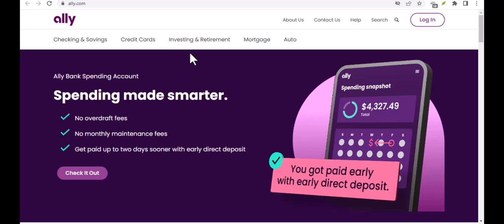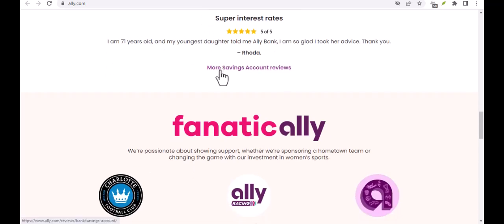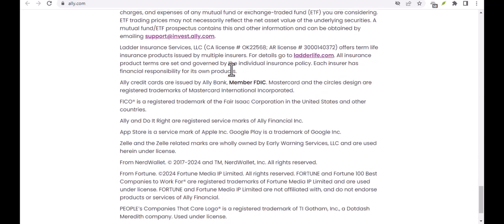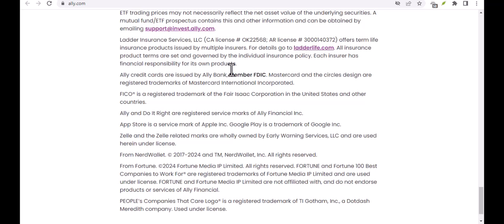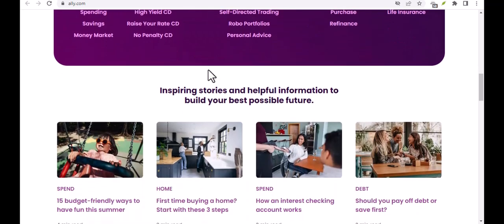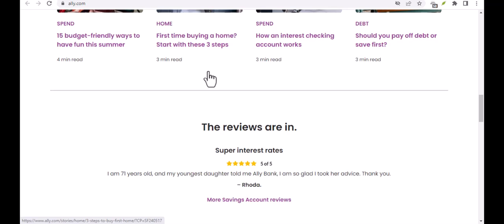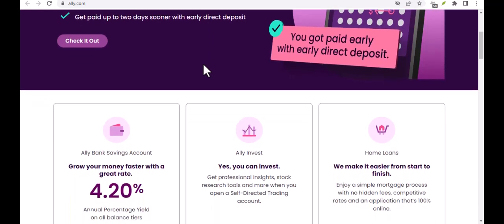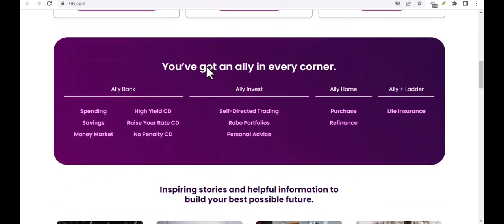Better way to Transferring money between Ally and other banks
In this video we talk about Better way to Transferring money between Ally and other banks